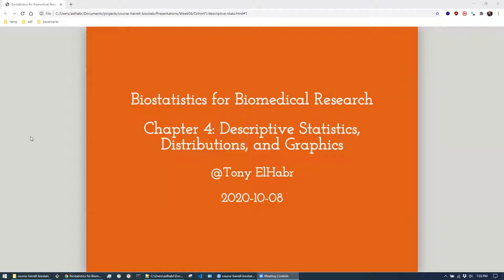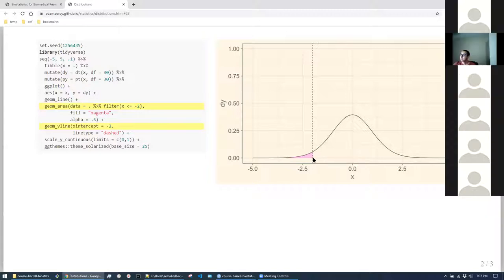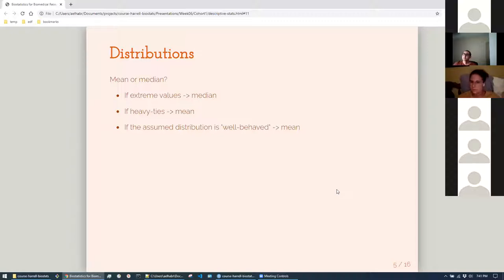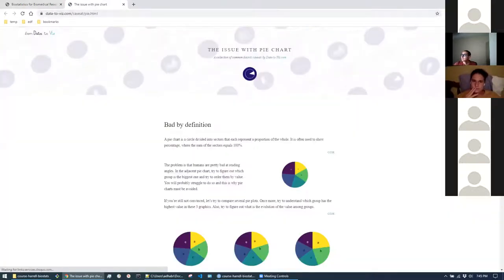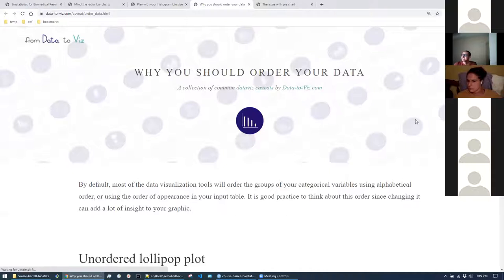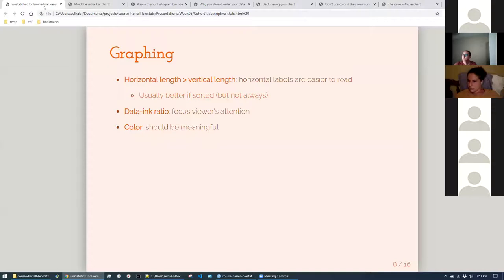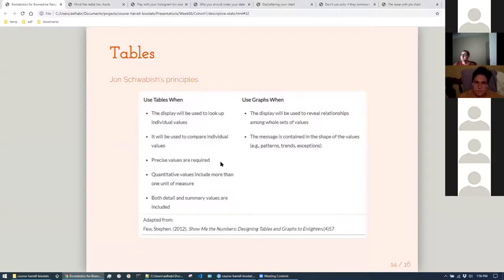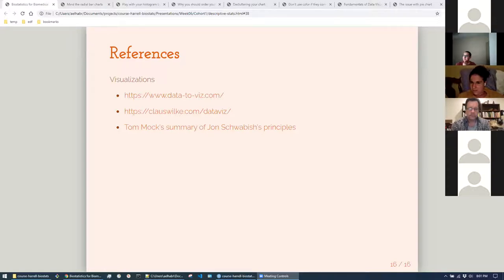BBR Book Club: Chapter 4: Descriptive Statistics, Distributions, and Graphics (2020-10-08) (bbr01)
Tony ElHabr presenting Chapter 4 (Descriptive Statistics, Distributions, and Graphics ) from BBR by Frank Harrell on October 8th 2020, to the R4DS Book Club.